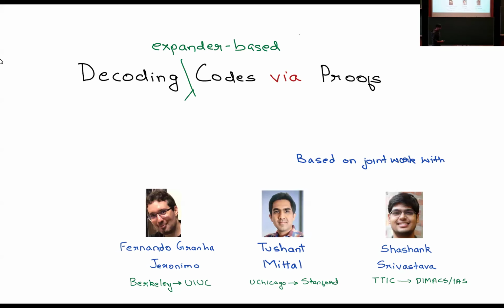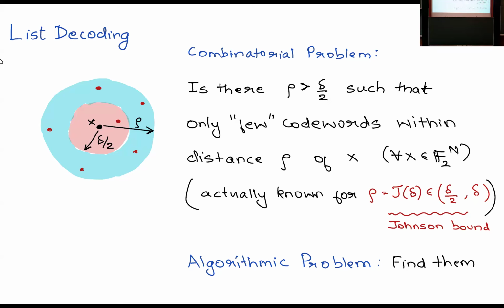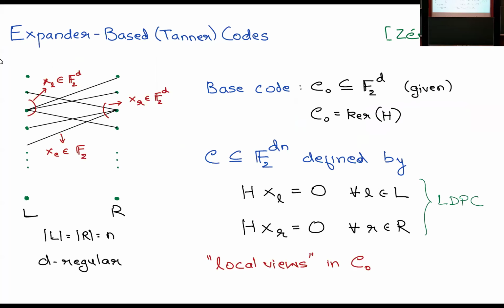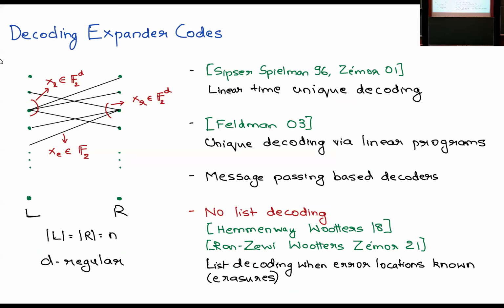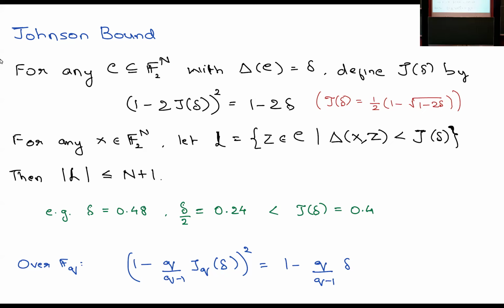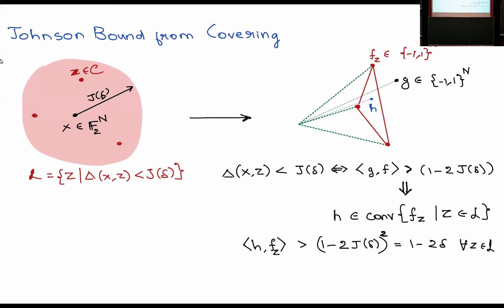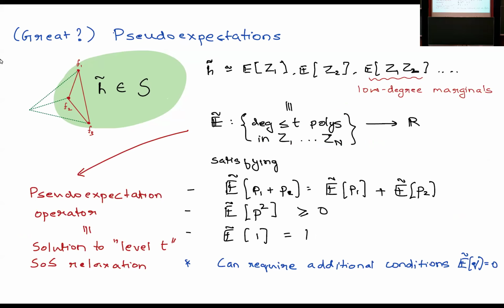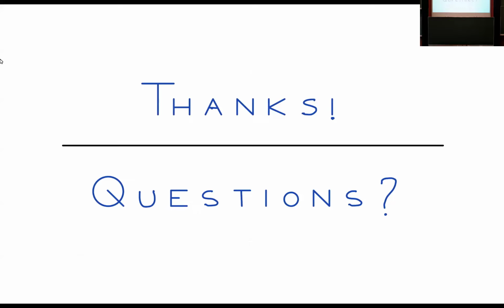Oberwolfach 2413: Decoding Codes via Proofs (Madhur Tulsiani)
Decoding Codes via Proofs
Madhur Tulsiani, Toyota Technological Institute at Chicago
Wednesday Mar 27, 2024

The problem of finding the nearest codeword to a possibly corrupted received word, can naturally be viewed as an optimization problem. Over the past few years, continuous relaxations of this problem have led to new unique decoding and list decoding algorithms for several code families. In this talk, we will discuss a general framework for obtaining such algorithms using relaxations based on the Sum-of-Squares (SoS) hierarchy of semidefinite programs. In particular, this framework is an adaptation of the well-known “proofs to algorithms” paradigm to the setting of codes. If the proof of the fact that all pairs of codewords have large distance can be expressed in a proof system corresponding to the SoS hierarchy, then one can use it to obtain a list decoding algorithm for the corresponding code. We will discuss a few examples of this phenomenon.

Joint work with Jeronimo, Mittal, and Srivastava.